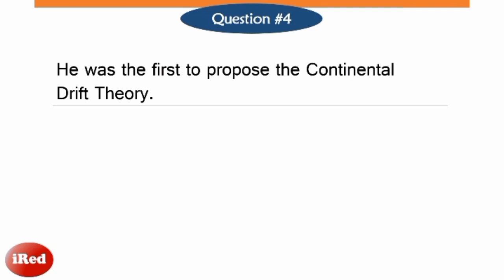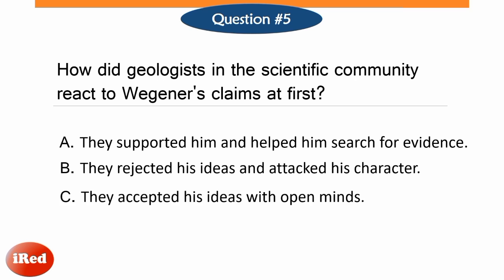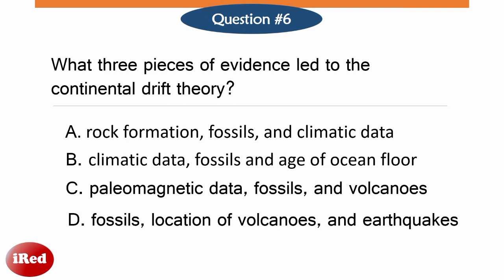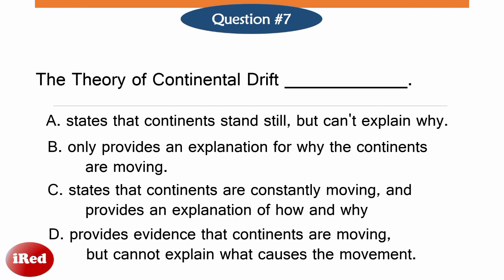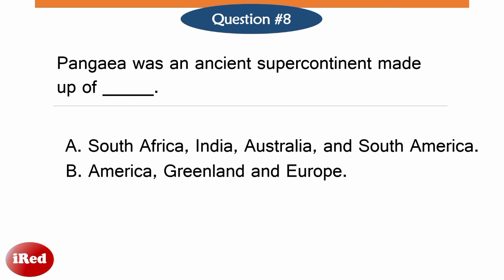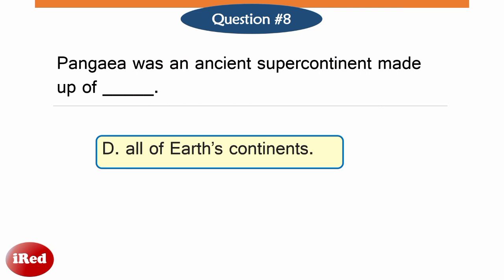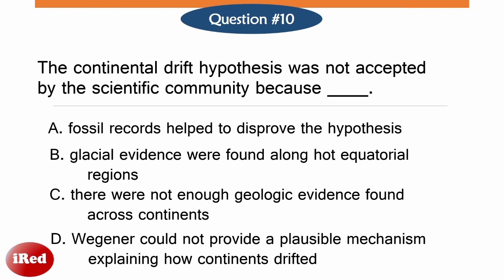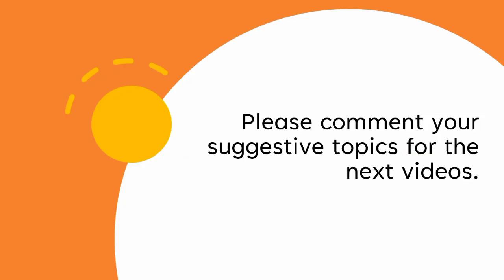Science 10 First Periodical Test Reviewer Continental Drift Theory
Test and improve your knowledge on continental drift theory with this challenging Science quiz.

Grade 10
Science 10
Quarter 1
Continental Drift Theory

STE Enhanced Science Summative Test Reviewer